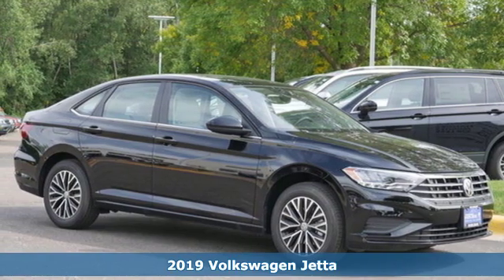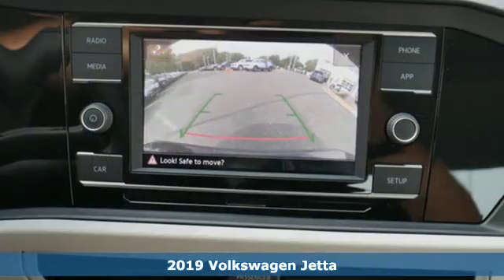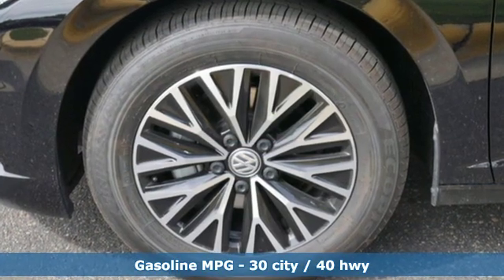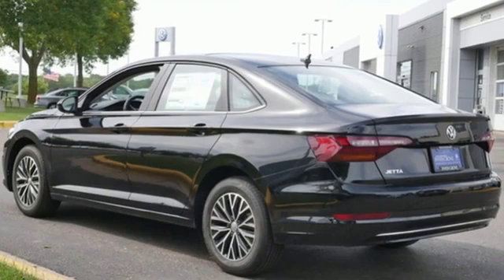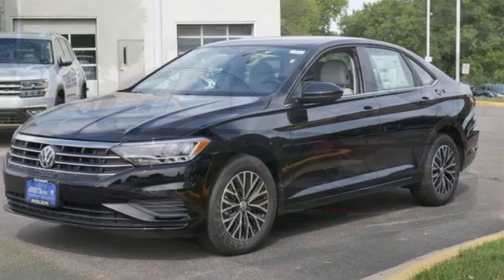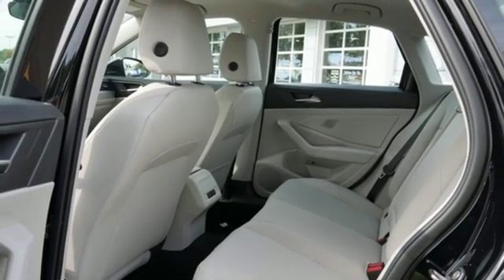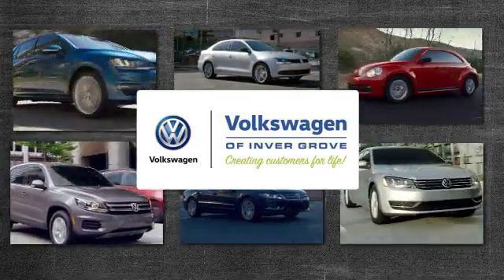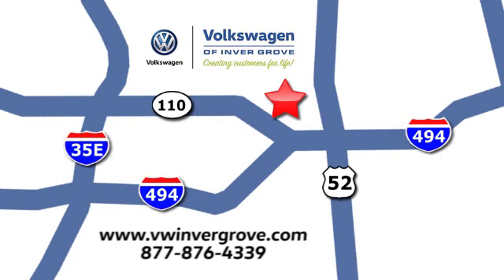New 2019 Volkswagen Jetta Saint Paul MN Minneapolis, MN #92264 - SOLD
Year: 2019
Make: Volkswagen
Model: Jetta
Trim: SE Auto w/ULEV
Engine: 85 L 4 Cyl. Cyl.
Transmission: 8-Speed Automatic with Tipt
Color: Black Uni
Interior: STORM GREY
Stock #: 92264
VIN: 3VWCB7BU1KM213052
AMERICAS BEST WARRANTY PLUS LIFE TIME POWERTRAIN WARRANTY, APPLE CAR PLAY, ANDRIOD AUTO, REARVIEW CAMERA SYSTEM, BLUETOOTH, INTELLIGENT CRASH RESPONSE SYSTEM, BLIND SPOT TECHNOLOGY, HEATED SEATS, HEATED STEEERING WHEEL, PREMIUM WHEELS, MOONROOF, SUNROOF, PANORAMIC MOON ROOF, PUSH BUTTON START, FORWARD COLLISION WARNING, USB PORTS, SIDE MIRROR TURN SIGNALS, VOICE ACTIVATED CONTROLS, Cold Weather Package, Heated Front Washer Nozzles, Heated Rear Outboard Seating Positions, Heated Steering Wheel, Lower Windshield Heated Wiper Area, Remote Engine Start w/Remote Key Fob, VW Care, Washer Fluid Level Indicator. Black Uni 2019 Volkswagen Jetta 1.4T SE FWD 8-Speed Automatic with Tiptronic 1.4L TSIbrbrAt Volkswagen of Inver Grove we create customers for life by offering a Pro Certified Lifetime Warranty on this car. We also include your first oil change for FREE!! 30/40 City/Highway MPGbrbrbr*America's Best Warranty Claim Disclaimer - It is important to note that the America's Best Bumper-to-Bumper Limited Warranty phrase is a claim 6 years/72,000 miles (whichever occurs first) New Vehicle Limited Warranty on MY2018 and newer VW vehicles, excluding e-Golf. Claim based on manufacturers' published data on length and transferability of car and SUV Bumper-to-Bumper/Basic warranty only. Not based on other separate warranties. See owner's literature or dealer for warranty exclusions and limitations. **Our Best Price includes all applicable rebates and incentives from VW. May require financing with VW Credit. May not include possible Dealer installed accessories. Tax, title license extra.

Address:
1325 50th Street East